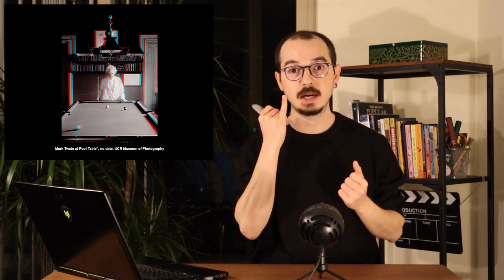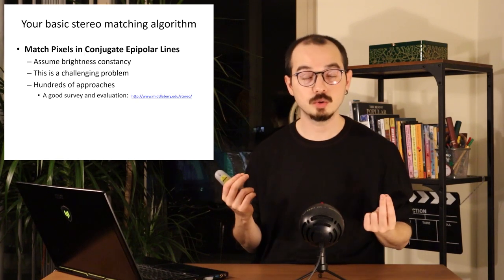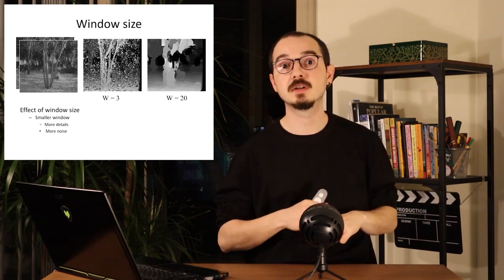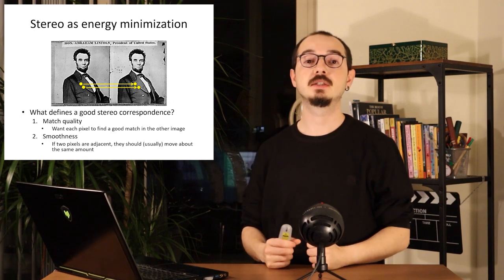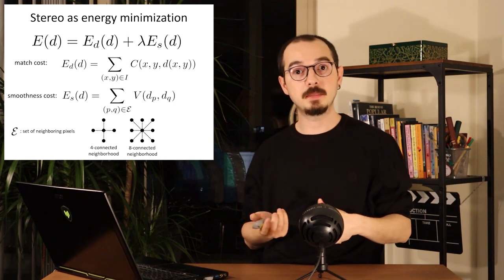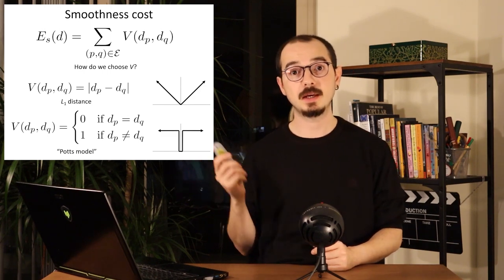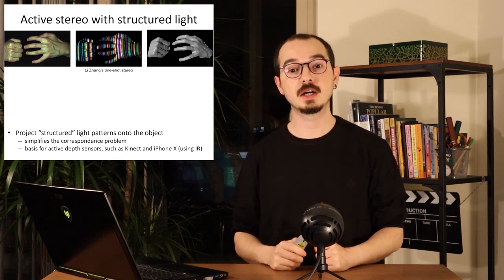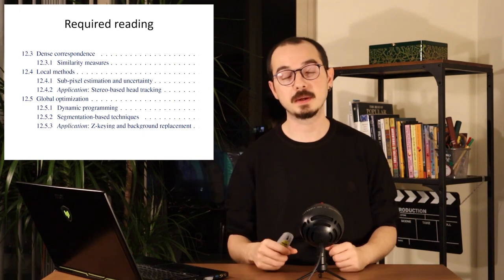Stereo - 15 - Introduction to Computer Vision - CMPT 361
Required Reading: 12.3, 12.4, 12.5